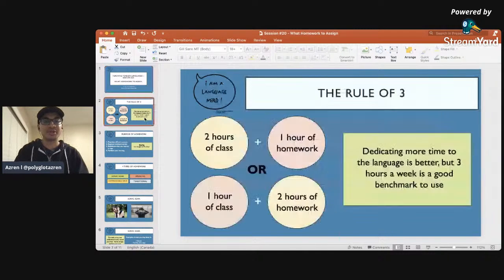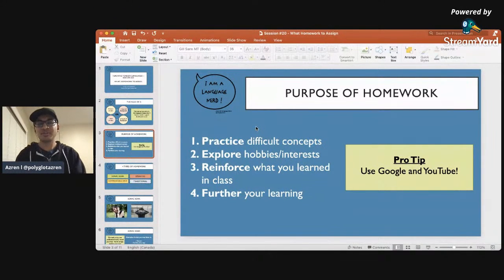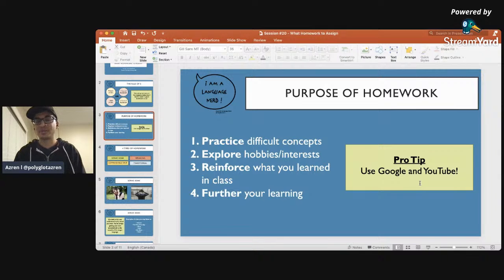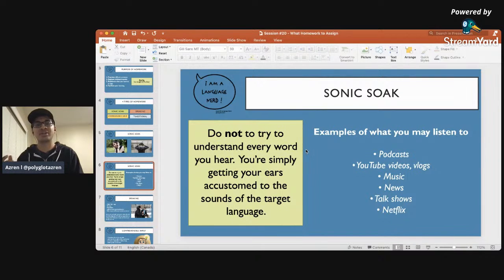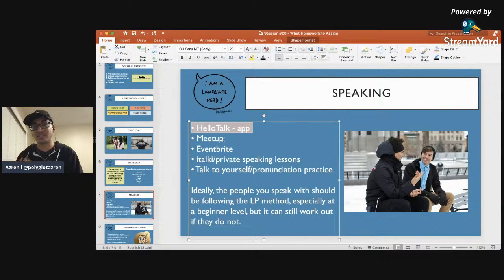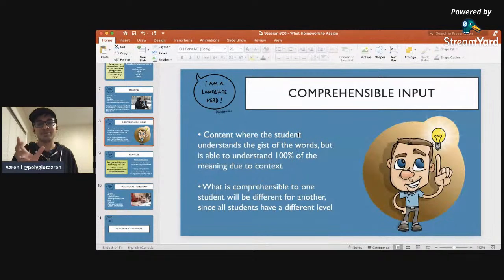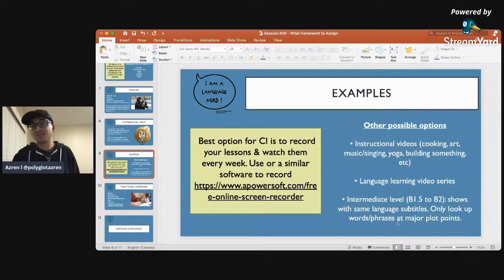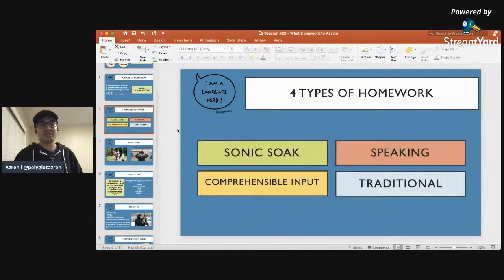4 Types of Homework You Should Do ll How to Teach Languages #22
My Podcast:
"The Language Learning Show". Available on all major podcasting platforms.